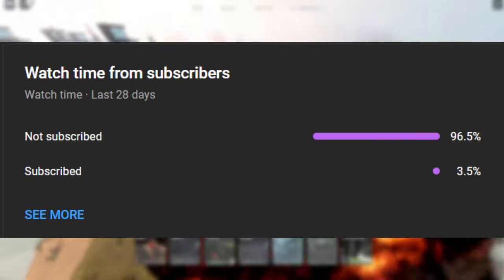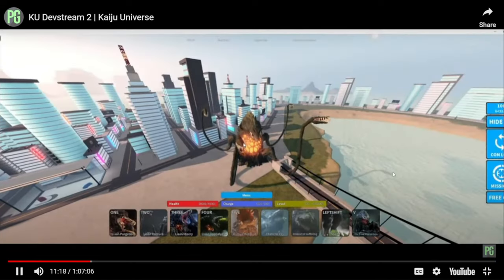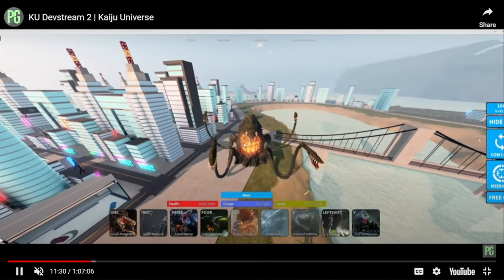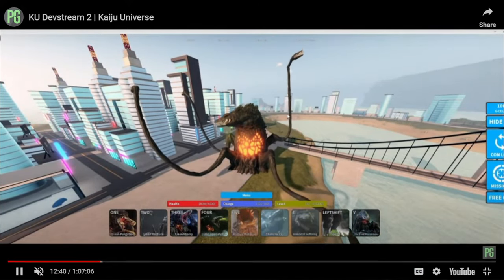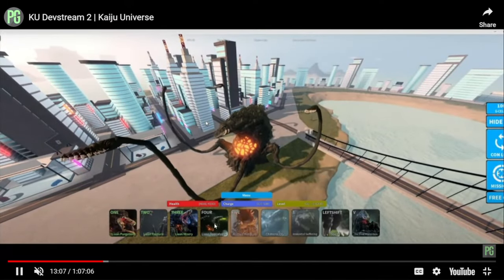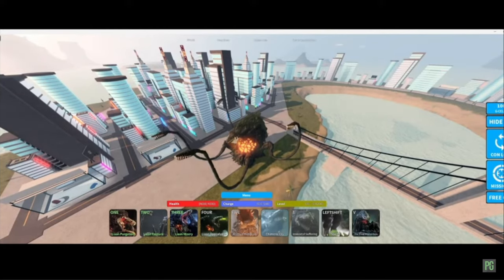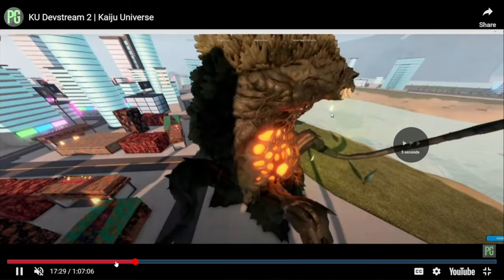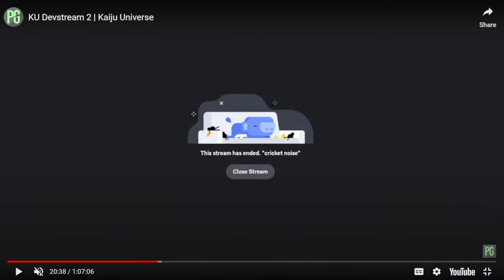Biollante Emerges: Release Date Reveal & New Attacks in Kaiju Universe!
Exciting news, Kaiju Universe fans! The highly-anticipated release date for the remodeled Biollante is finally here, and we're thrilled to share it with you! In this video, we unveil the official release date and delve into the details of Biollante's devastating new attacks. From corrosive tendrils to explosive blooms, we'll explore the dynamic abilities that make this kaiju a force to be reckoned with.